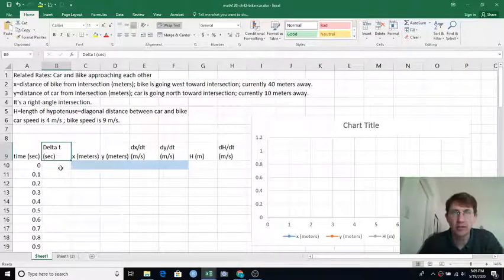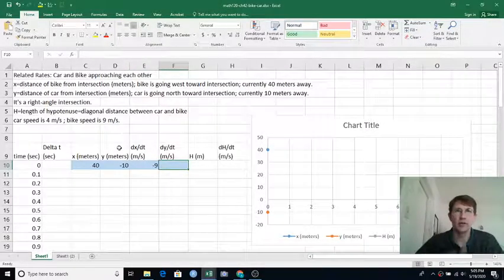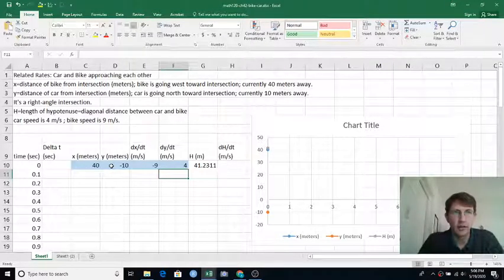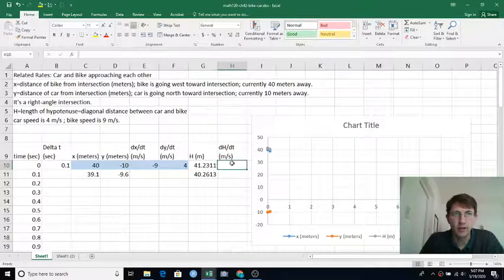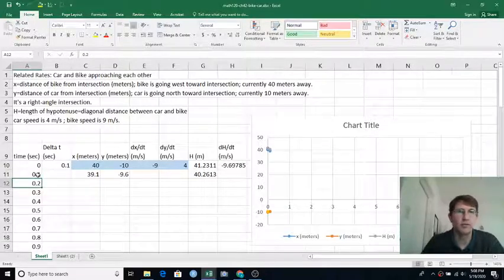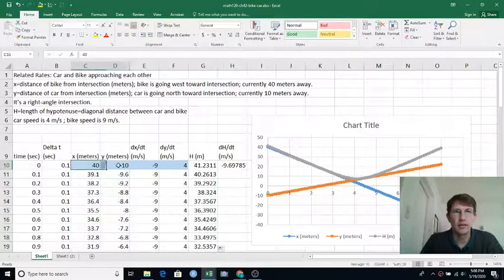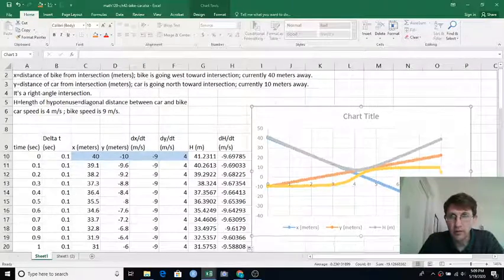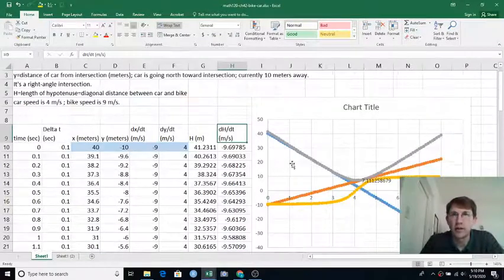math120 ch42b bike car spreadsheet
A spreadsheet version of the bike-and-car-approaching-same-intersection problem. I guess it only matters if it's an uncontrolled intersection (no stop sign or stoplight, as is true at some residential-street intersections). Or if there's a chance that one or the other person might miss the stop sign.